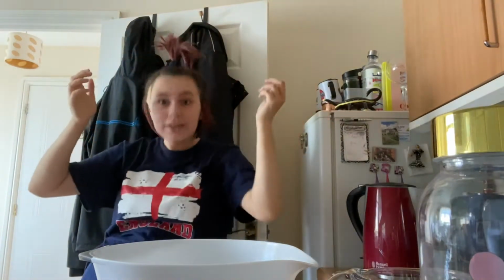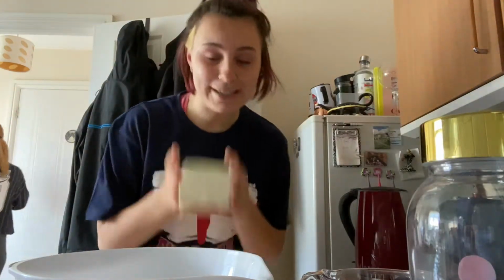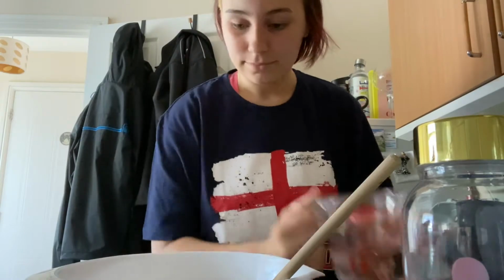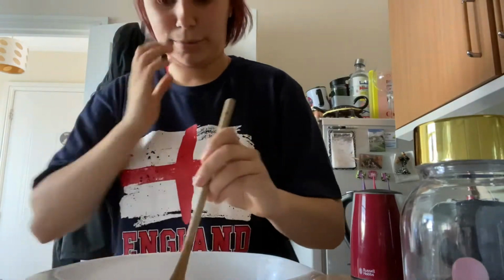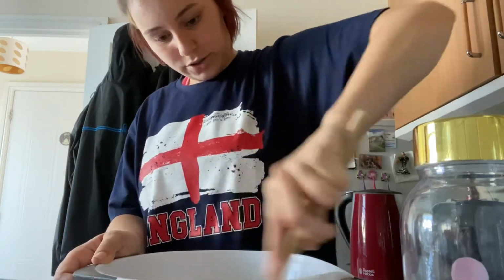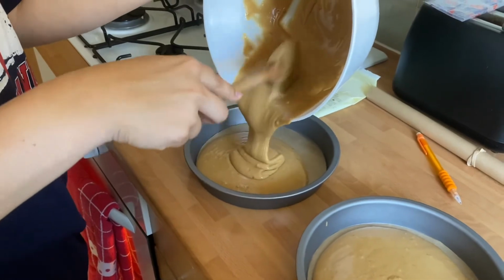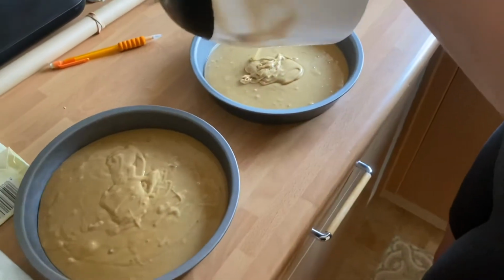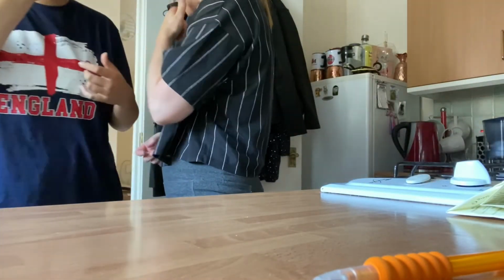Baking With TOURETTES | Milo C. Alys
Filmed and edited by Milo C.Alys